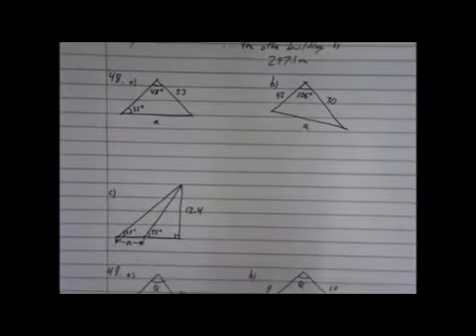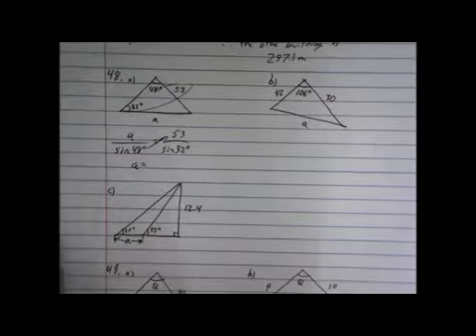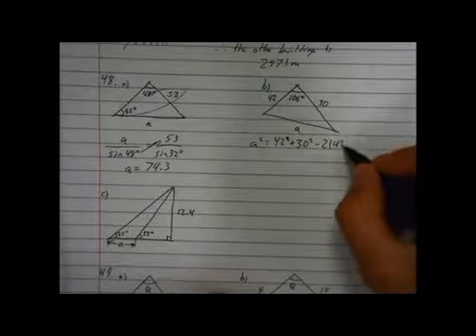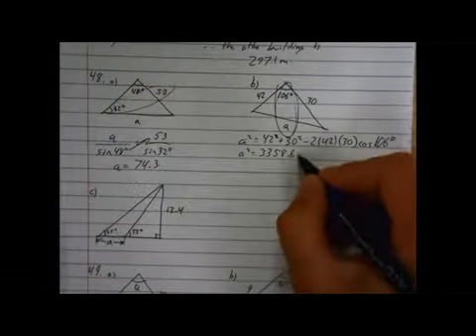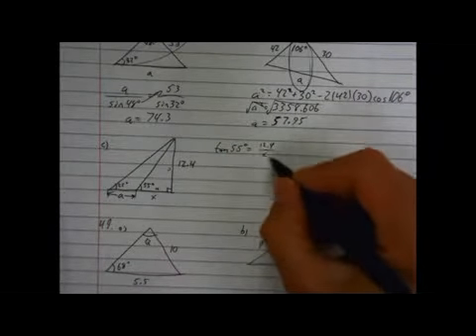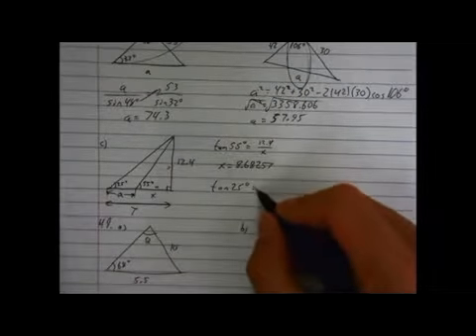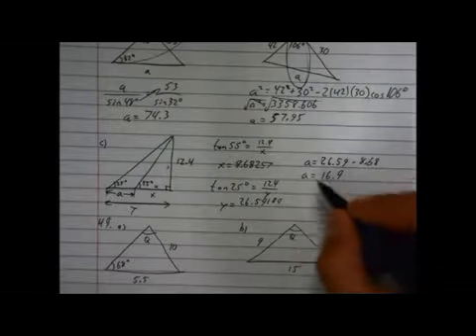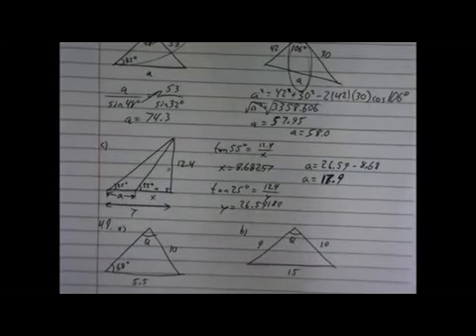ExamPrepQ48 (solve side with sine law and cosine law)